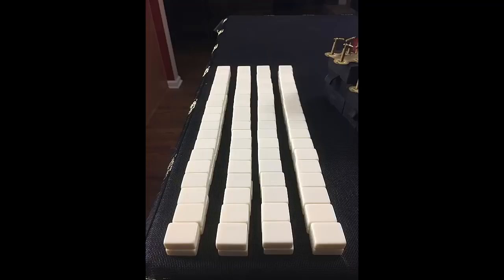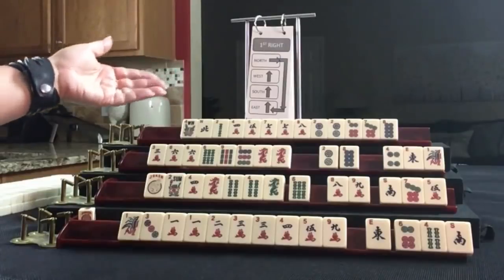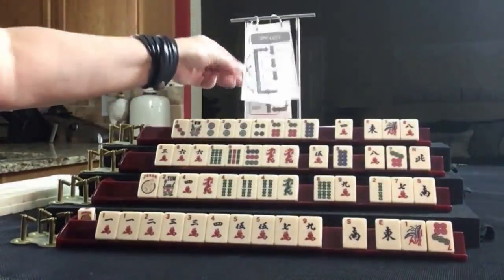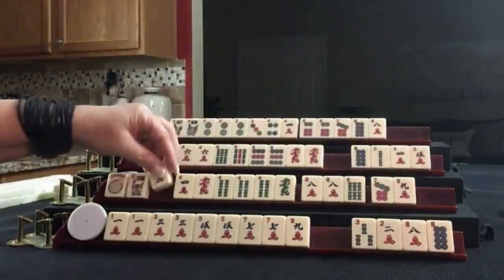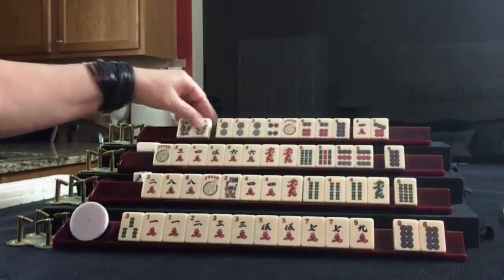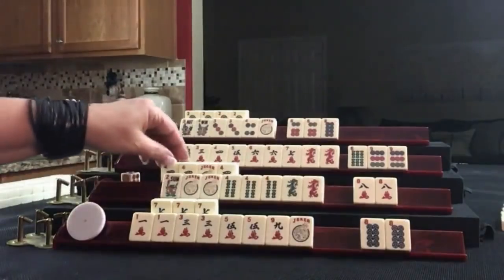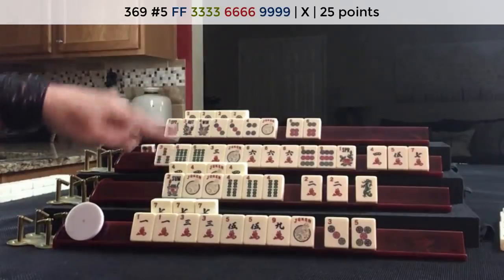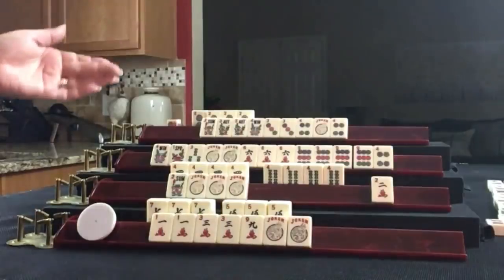National Mah Jongg League Solitaire 20200420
Here are links to everything I use to play solitaire:
Solitaire Helper.pdf (print on 60 lb cardstock for long term use)
Risers (I use 6 tile trays to create the tiered affect - stack them upside down with 3 in the back, 2 in the middle, 1 in front)

Michele Frizzell
Instructor, Author, Speaker
6175 Hickory Flat Hwy Ste 110-335